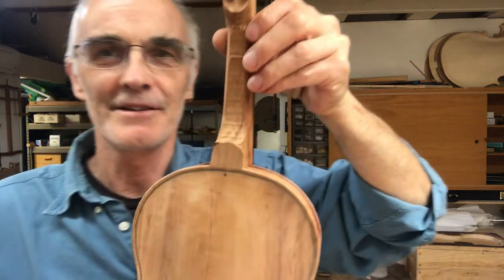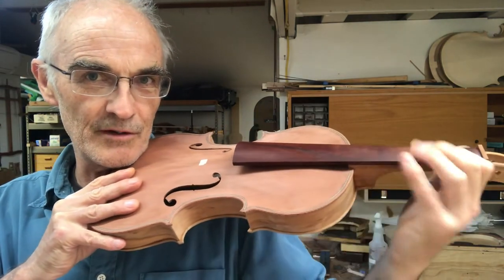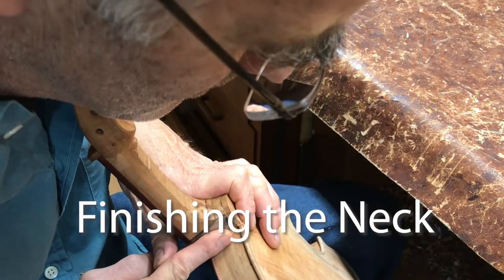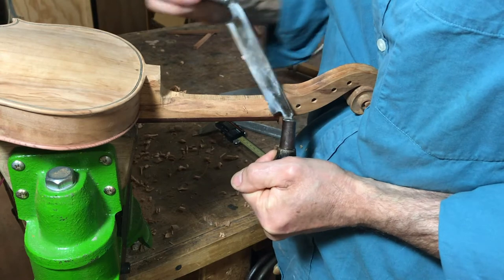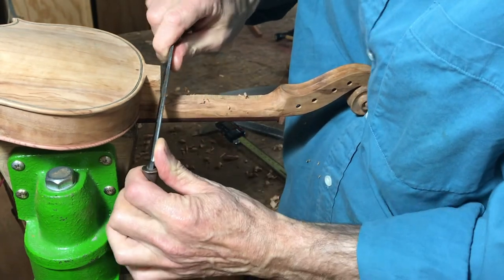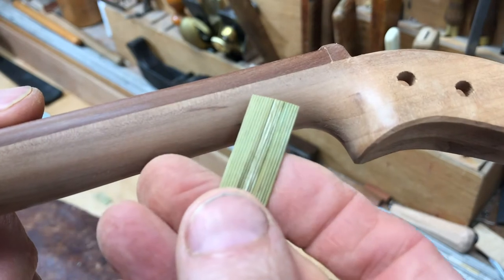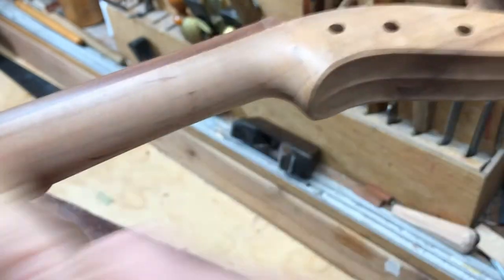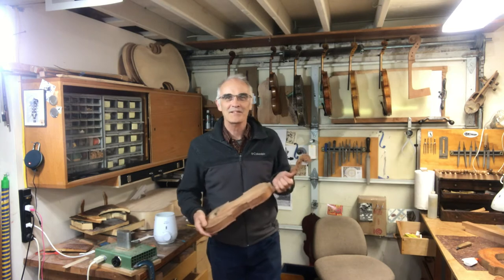Finishing the neck of the Redwood Violin.